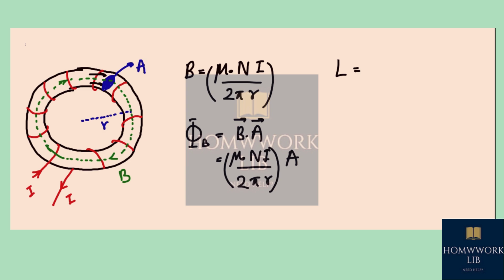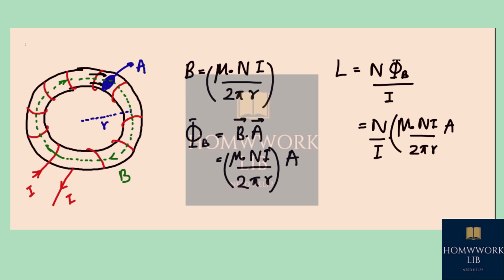[Physics] An air-filled toroidal solenoid has a mean radius of 15.0 cm and a cross-sectional area o